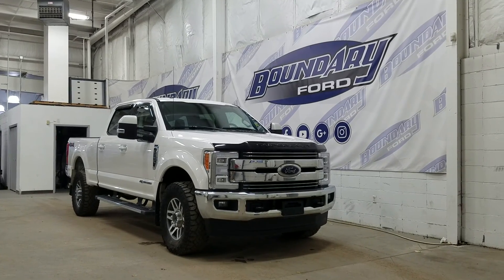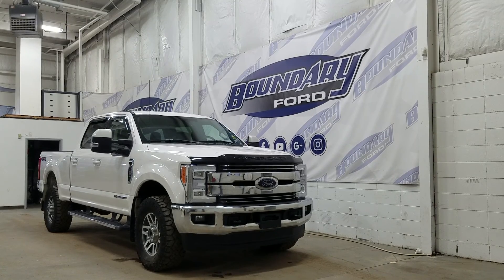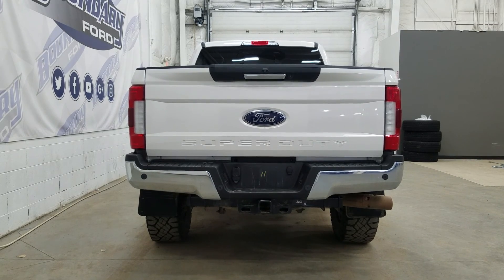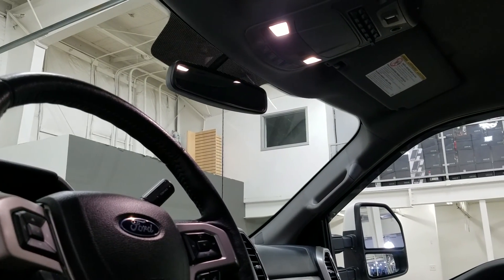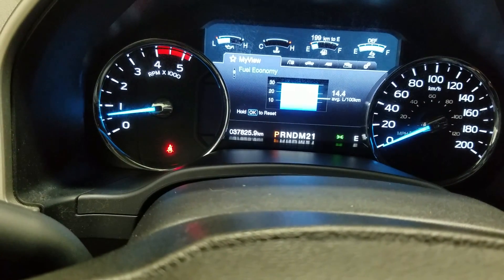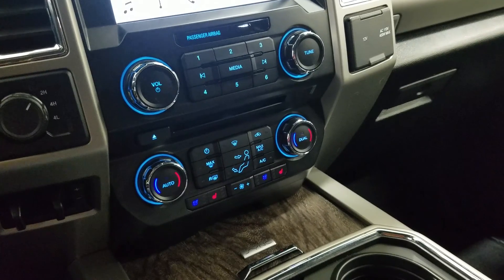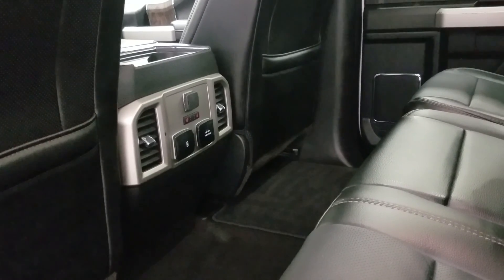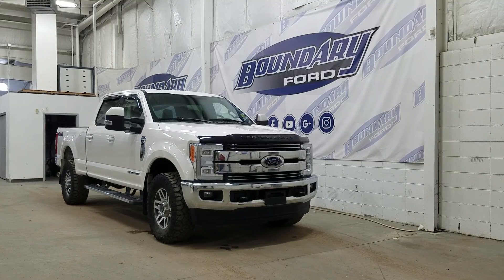Pre-owned 2018 Ford Super Duty F-350 Lariat W/ 6.7L Power Stroke Overview | Boundary Ford 20T332A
The pre-owned 2018 Ford Super Duty F-350 Lariat is exactly what you've been looking for! Equipped with a 6.7L Power Stroke Diesel engine paired to a 6 speed automatic transmission and electronic shifting 4 wheel drive, there's no where this truck can't take you! The classic White Platinum Metallic exterior is carried throughout and complimented by 18 inch aluminum wheels. This truck is loaded with features to impress before you even climb inside including power locking tailgate, LED box lighting, reverse sensors paired to a backup camera and remote start. The incredible features are carried to the interior and include beautiful black leather seating with heating and cooling options for front passengers, cruise control, voice-activated navigation and SO much more! The features are endless, so stop in today to experience everything the 2018 Super Duty F-350 has to offer! Here at Boundary Ford we're prairie proud and we offer the best deals in the prairies!
STOCK